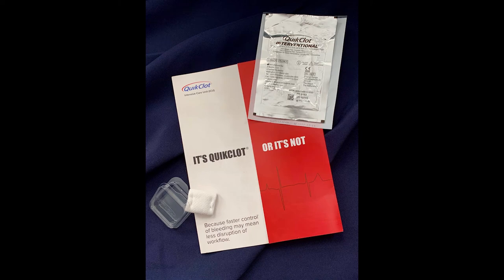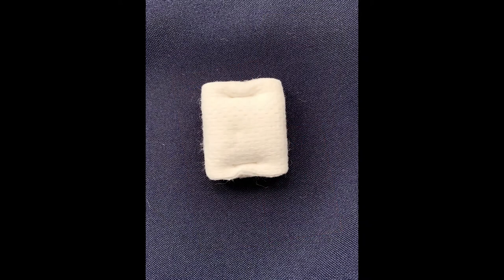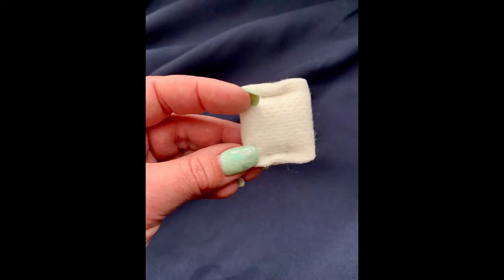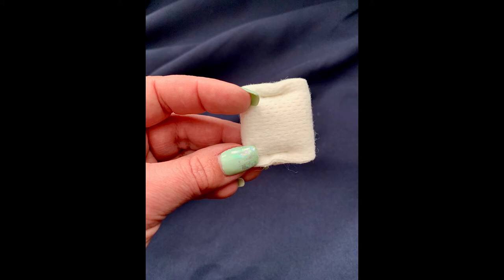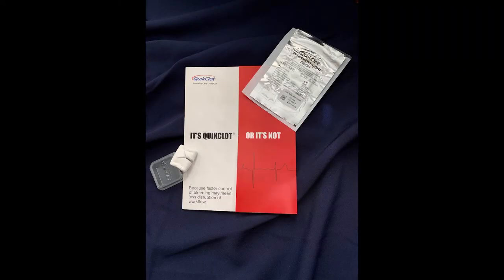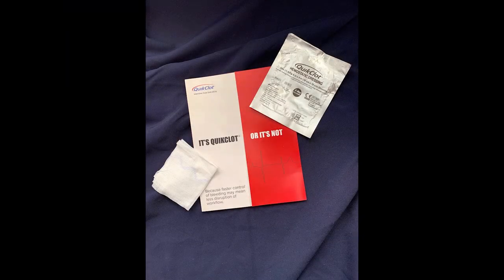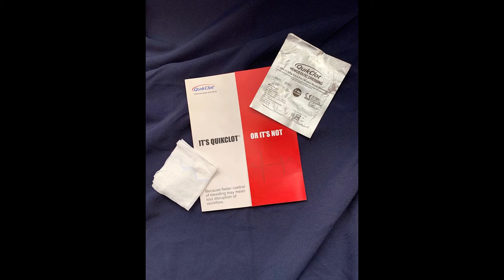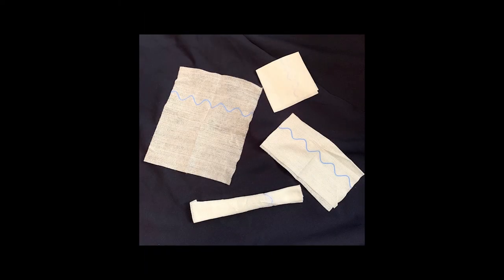QuikClot ICU In-Service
View QuikClot devices that provide faster bleeding control in ICUs.